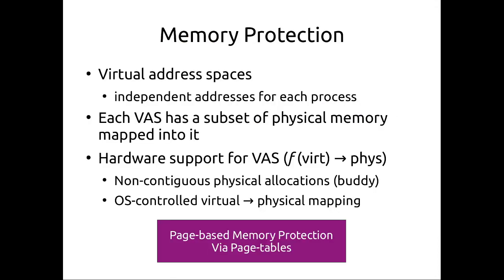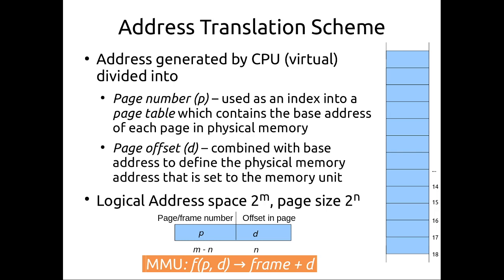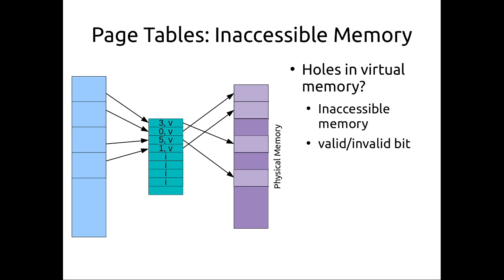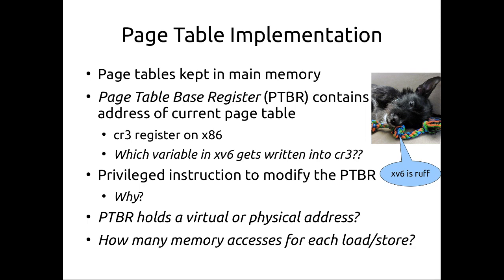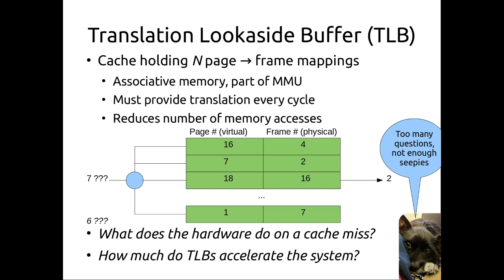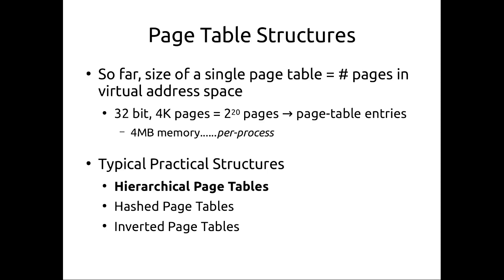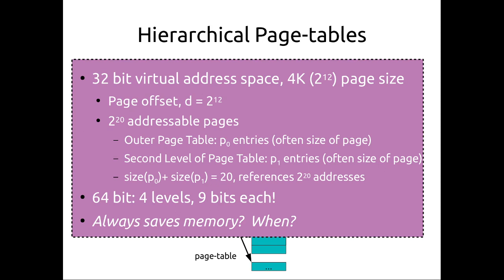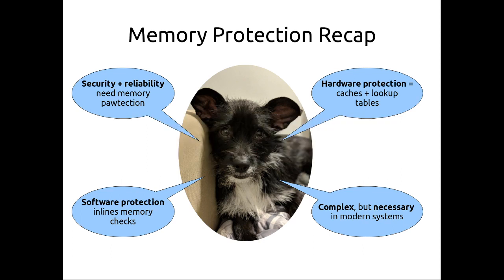GWU OS: Page-tables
We continue our discussion on memory protection by diving into page-tables. We cover the trade-offs in the design of page-tables, how they relate to TLBs, and how nested or extended page-tables provide hardware acceleration for virtual machines.